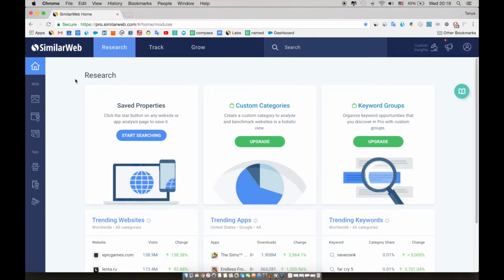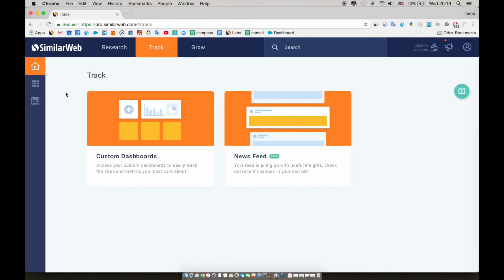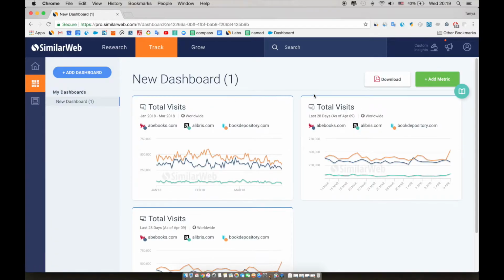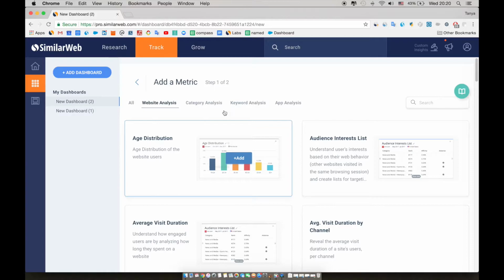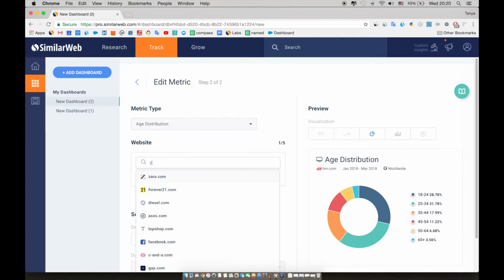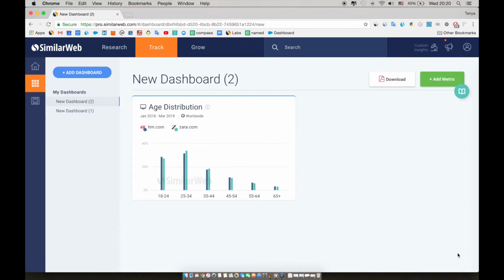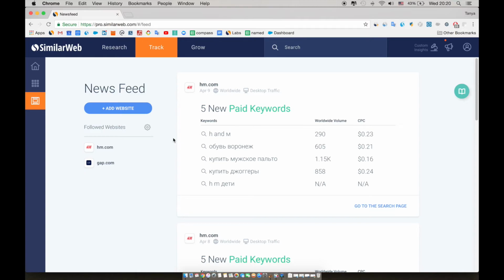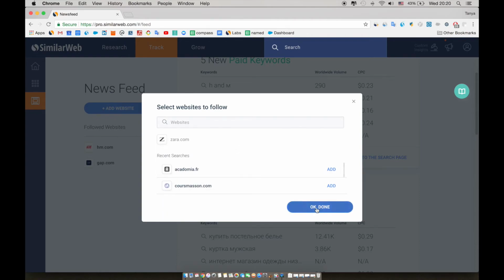Getting Started With Tracking and Custom Dashboards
Watch this short tutorial to learn how to make custom dashboards in order to track your competitors using SimilarWeb Pro!